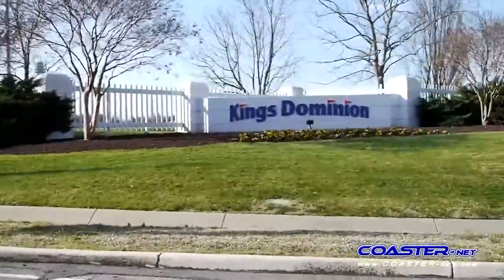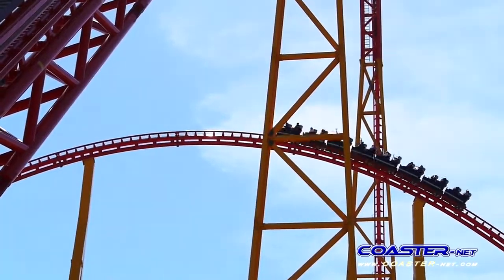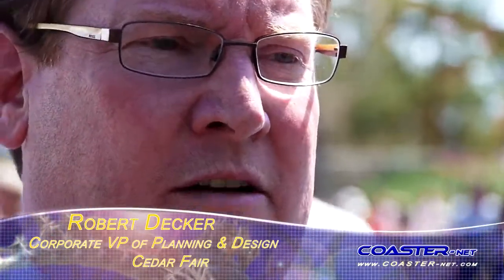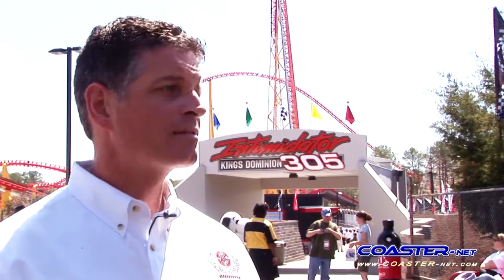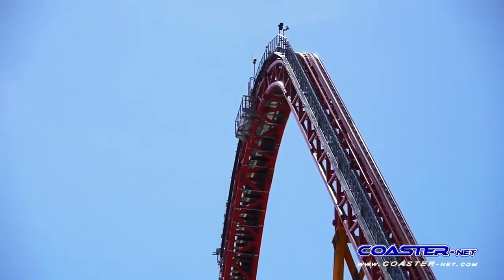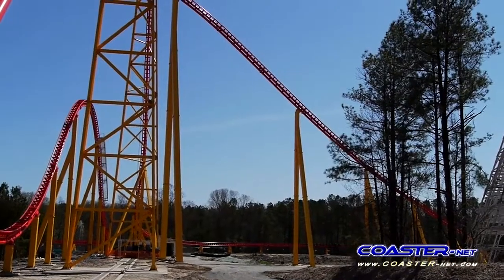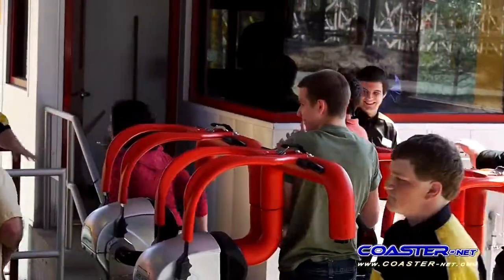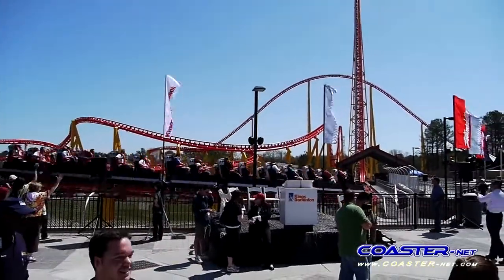From Dreams to Screams: Intimidator 305 at Kings Dominion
Here's our full documentary From Dreams to Screams chronicling the building of Intimidator 305 at Kings Dominion!

for more about this coaster and others!